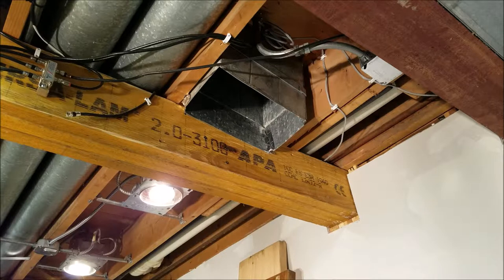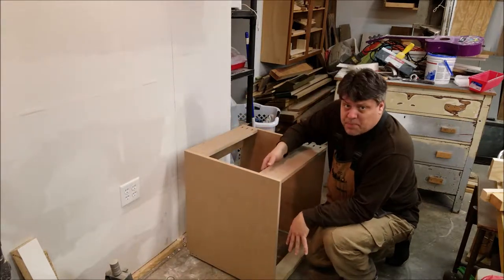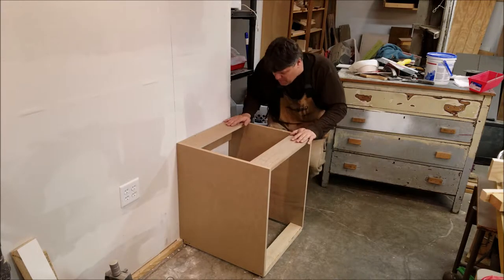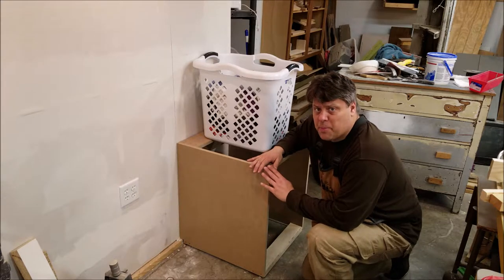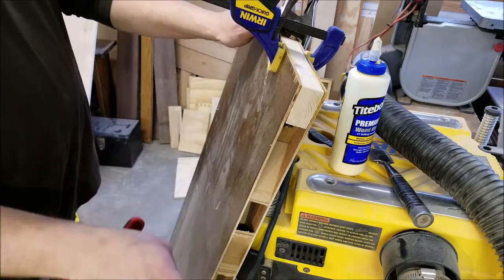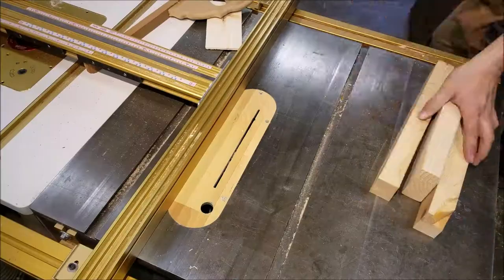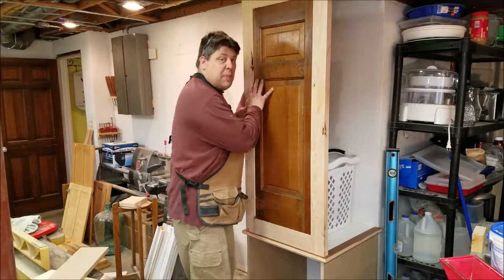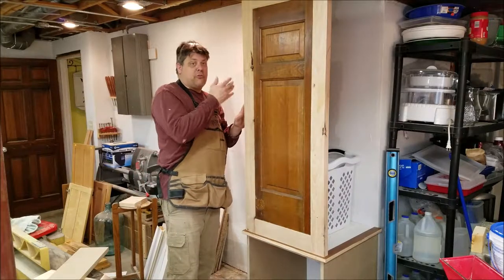Custom Laundry Cabinet Part 1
With clothes just falling into my shop from our laundry chute, I needed to come up with a solution that would keep the cloths contained and protected from dust and chips. I also wanted to add some drawers. And do it all with materials I had on hand.